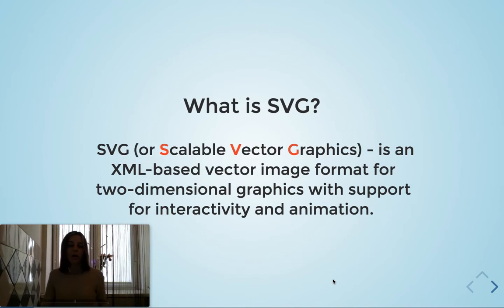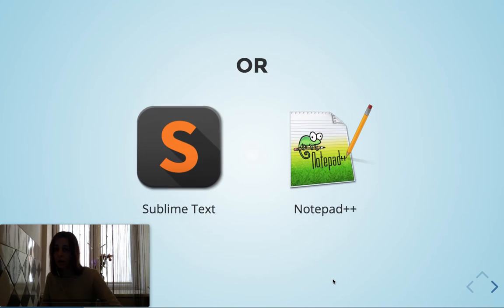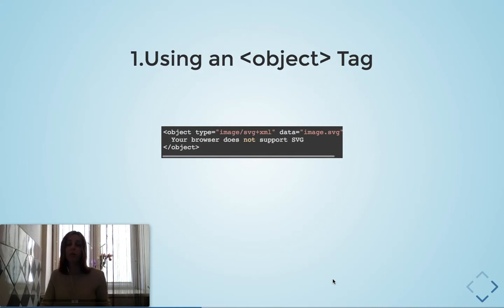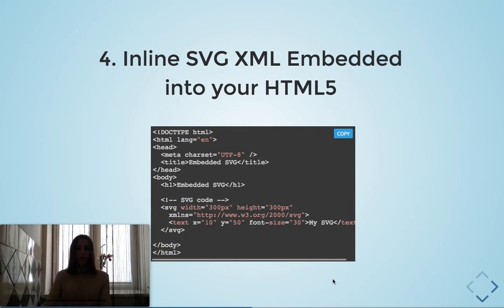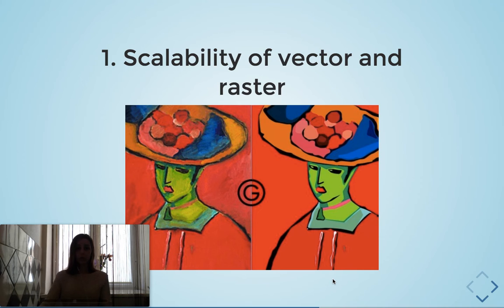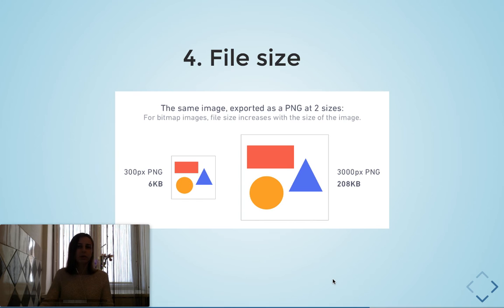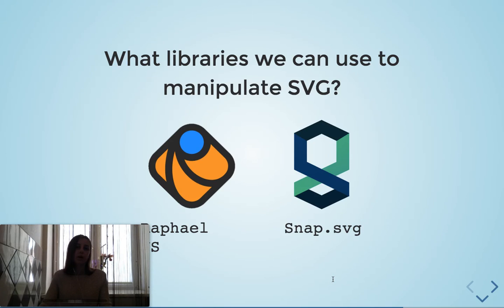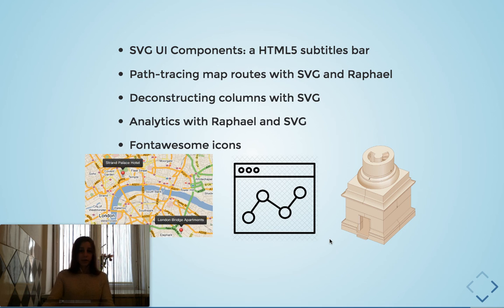SVG (Scalable Vector Graphics)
In this video I want to introduce you SVG, it tools and libraries. You will understand how to make and apply simple things. You will learn where to use it an why it so necessary.